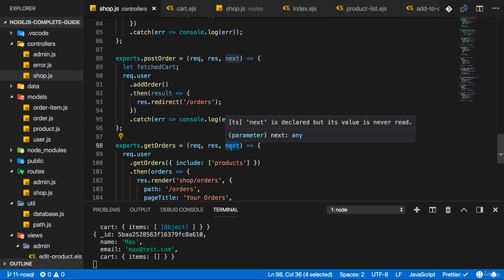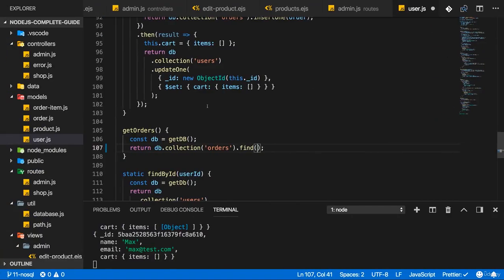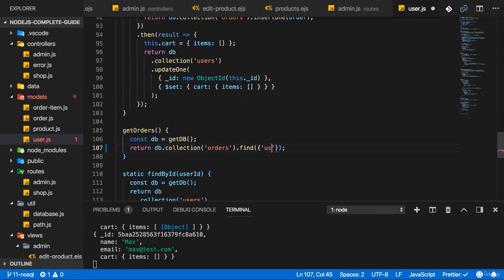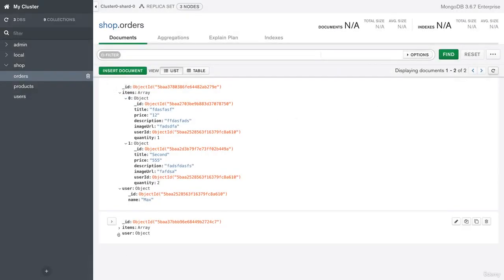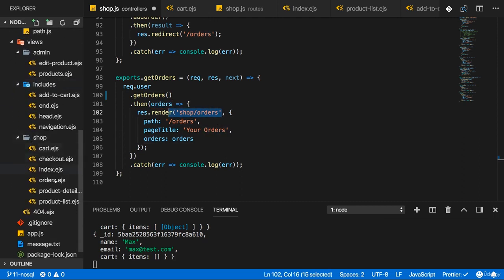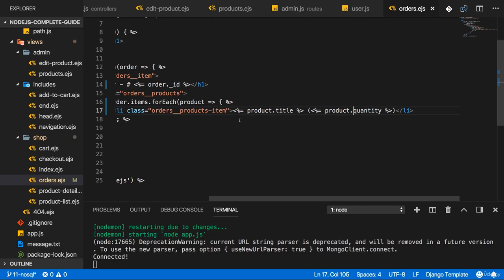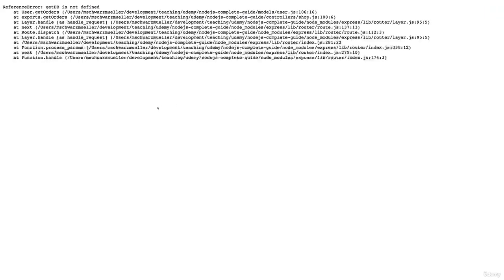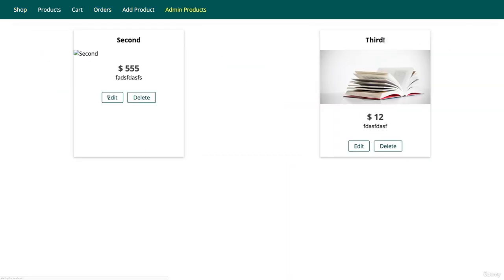Getting order | Shop App/web | Mongodb | NodeJS The Complete Guide MVC, REST APIs, GraphQL, Deno